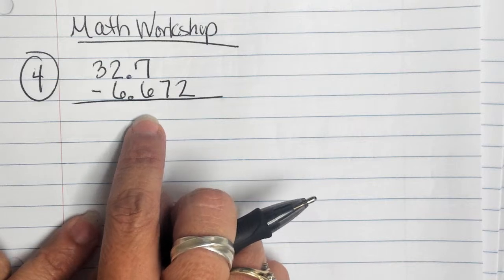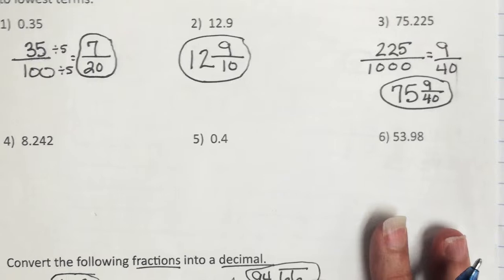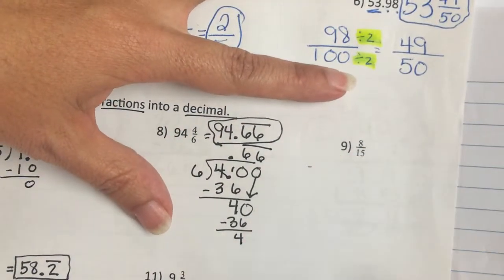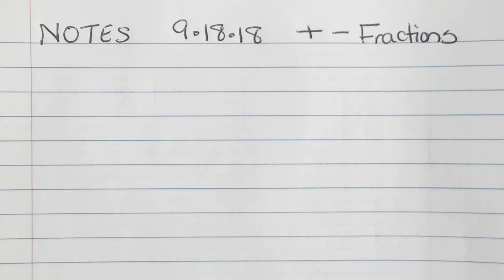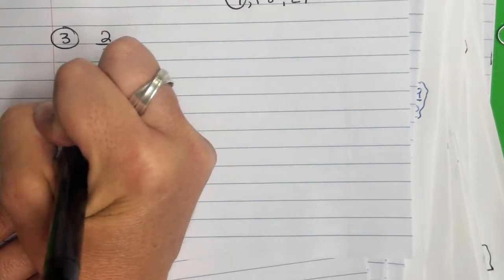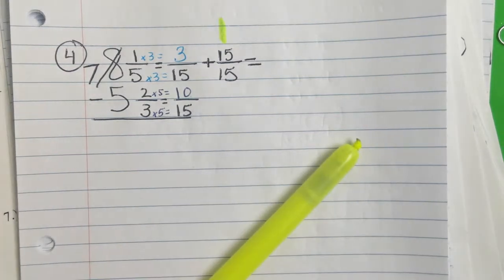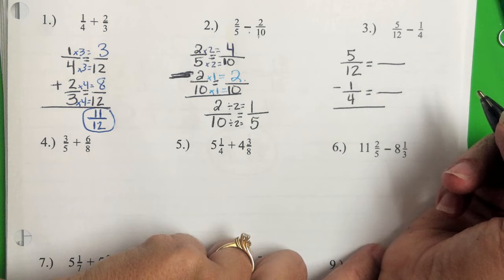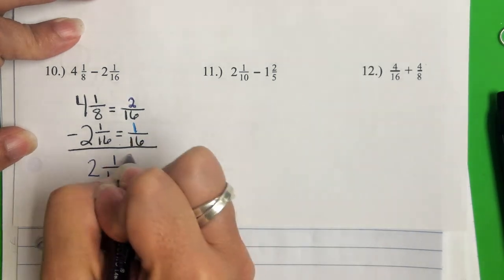9 18 18 Adding and Subtracting Fractions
This video goes over last night's homework and how to add and subtract fractions.  I also completed numbers 1 through 6 and number 10 on the homework page.